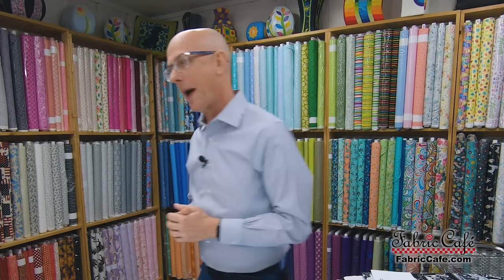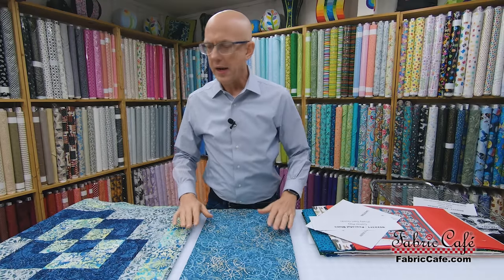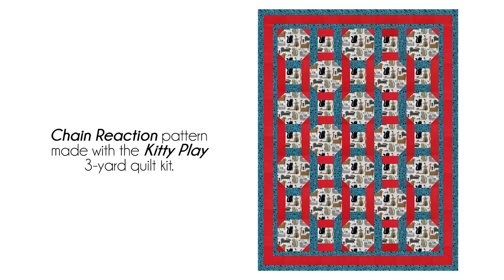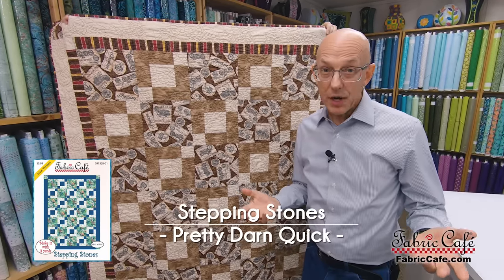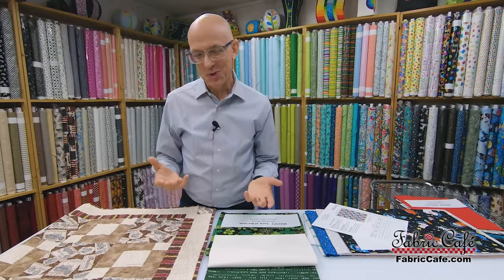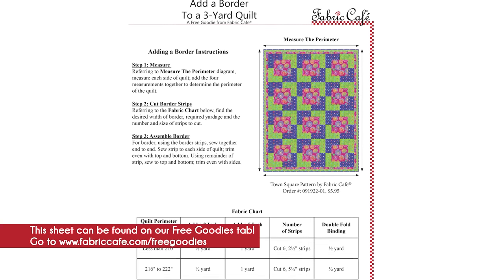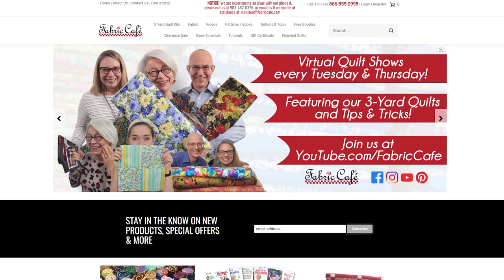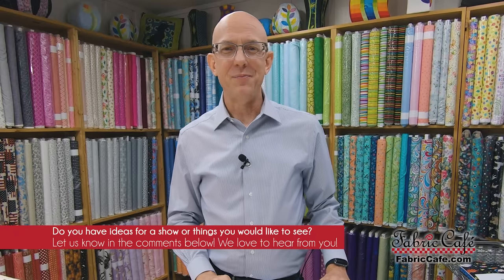🛑Stop! Make Your Men these Quilts!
John Nosal shares his favorite quilt patterns for guys from Fabric Café's quick and easy 3-yard quilt library! 3-Yard quilts make great quilts for guys because they are simple to make and can easily be made into a larger size to fit every guy! 🔽Quilt Patterns & Quilt Kits🔽
🧵 3-YARD QUILT KITS SEEN IN VIDEO  -
📑 QUILT PATTERNS / BOOKS SEEN IN VIDEO -
🧵 FREE STUFF -
Chapters:
00:00 - Intro
00:24 - Suite Times quilt pattern
00:42 - Speed Junkies 3-Yard Quilt
01:41 - Corner Play quilt pattern
02:02 - Peaceful Blues 3-Yard Quilt
03:20 - Kitty Play 3-Yard Quilt
05:14 - Stepping Stones quilt pattern
06:06 - Luck of the Irish 3-Yard Quilt
07:41 - Checkmate quilt pattern
08:21 - Space Cadets 3-Yard Quilt
09:01 - Brick Street quilt pattern
09:20 - Sea Escape 3-Yard Quilt
10:50 - Which Pattern is Your Favorite?